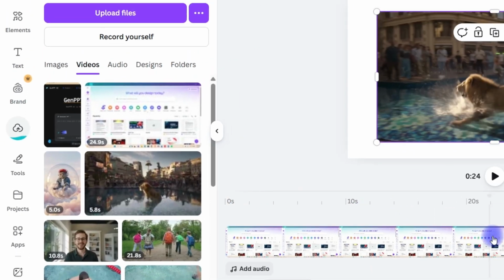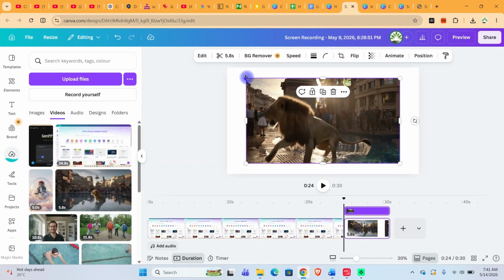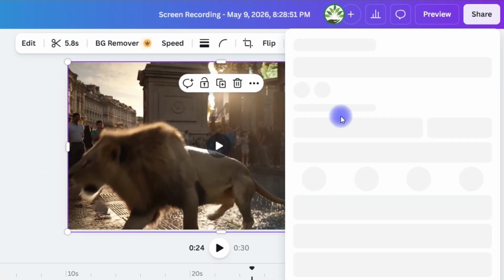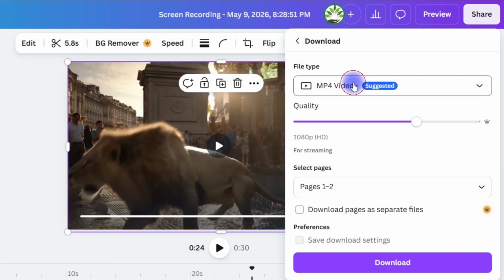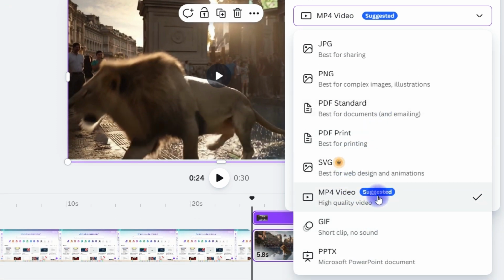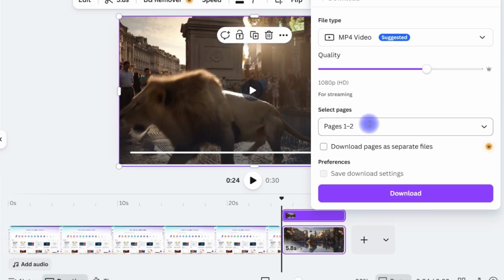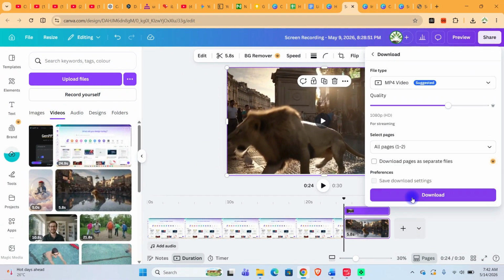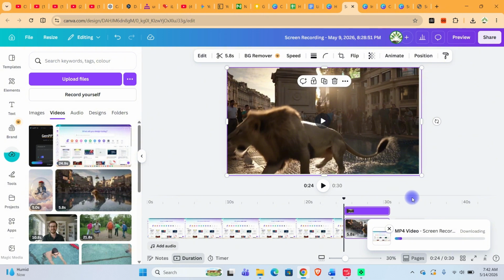Save Canva Videos in MP4 Format Easily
In this tutorial, you’ll learn how to export videos from Canva in MP4 format quickly and easily.

Canva allows you to create and download professional videos in MP4 format for YouTube, social media, presentations, tutorials, and marketing content.

🚀 What You’ll Learn:

• How to export videos in Canva
• Download Canva videos as MP4 files
• Choose video quality and settings
• Export presentations and animations as video
• Improve your content creation workflow

💡 Why Exporting in MP4 is Important

MP4 format is ideal for:

• YouTube videos
• Social media content
• Presentations and tutorials
• High-quality video sharing

Instead of using complicated editing software, Canva provides a beginner-friendly workflow for creating and exporting professional videos quickly.

If you want to save and share Canva videos in MP4 format easily, this tutorial is for you.